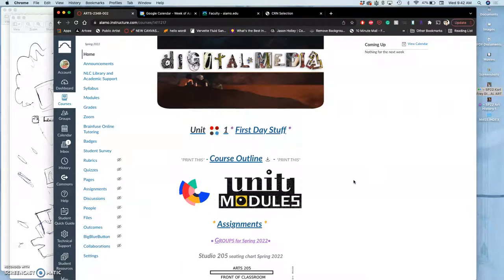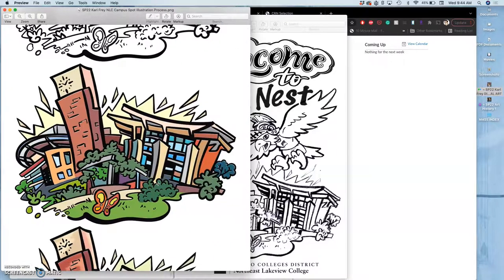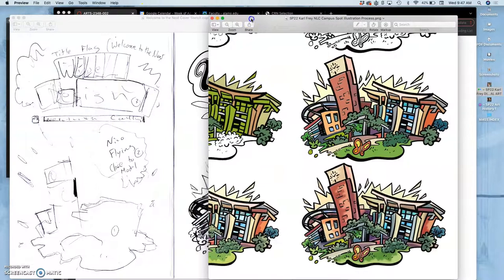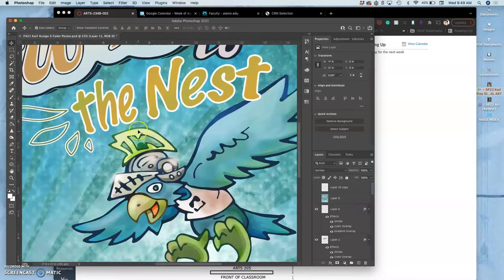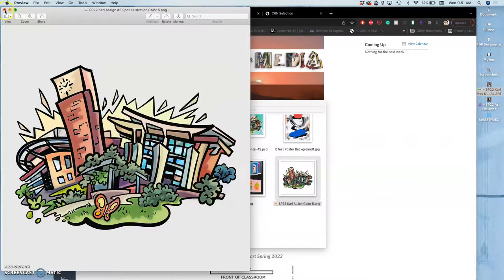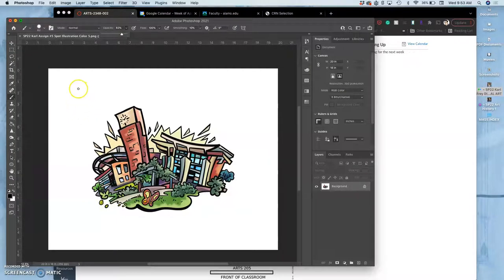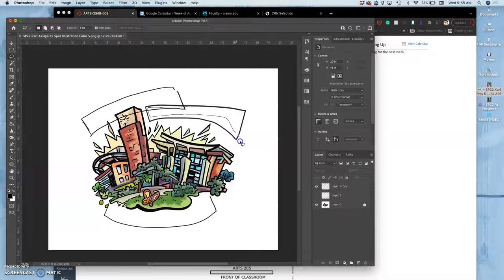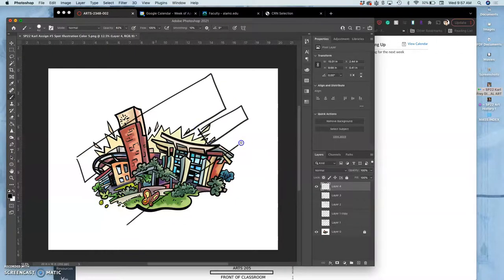1 Intro to Text Blocking for Poster Design